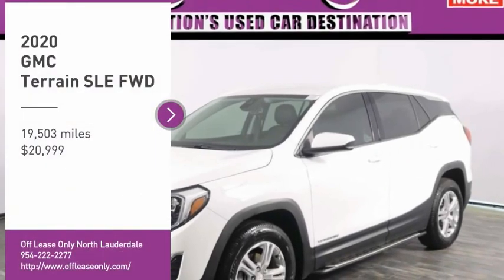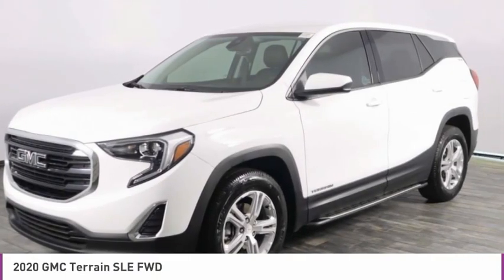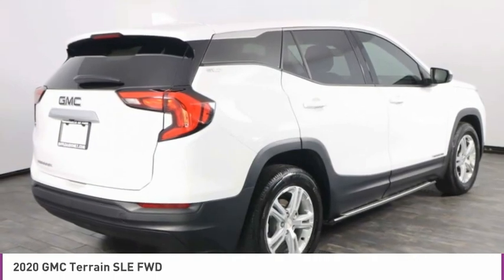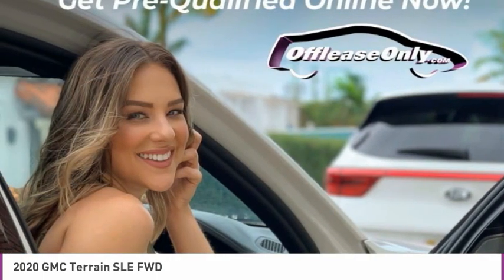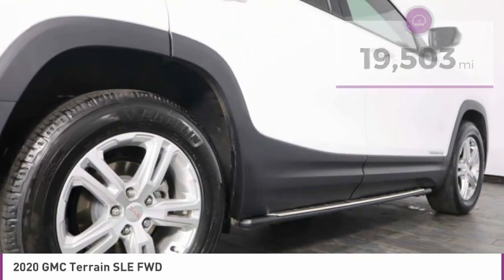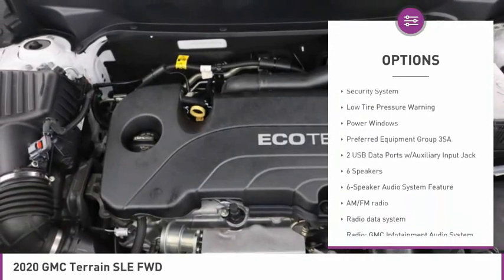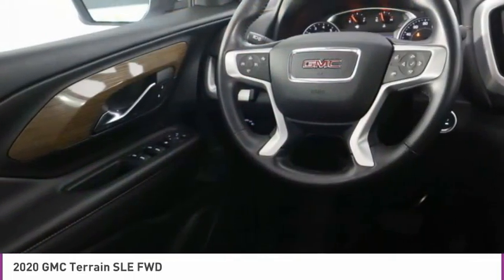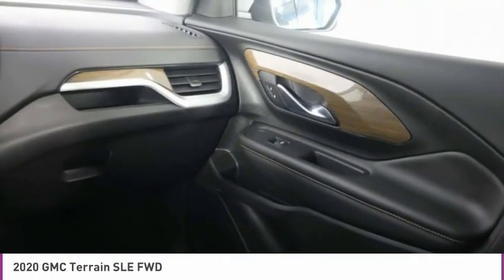2020 GMC Terrain B318846A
2020 GMC TERRAIN North Lauderdale, FL
Stock# B318846A

827 South State Road 7

OFF LEASE ONLY SELECT VEHICLE! Clean Carfax, Clean Auto Check!** Local Trade In! One Owner, Balance of Factory Warranty Remaining and MUCH MORE! CAC

*Tinted Glass | Leather | Touch Screen | USB | Bluetooth | Back-up Camera |*

Save Big; Original Price was $29,670. Discover excellence in our One Owner 2020 GMC Terrain SLE that takes you beyond the status quo while turning heads in Summit White! Powered by a TurboCharged 1.5 Liter 4 Cylinder that offers 170hp paired with an innovative 9 Speed Automatic transmission for swift passing ability. This Front Wheel Drive SUV provides a confident ride, excellent handling, and near 30mpg on the open road as it commands the way with a striking grille, LED lighting, heated mirrors, muscular fender flairs, and alloy wheels.
Open the door to the beautiful SLE interior and discover the comfortable premium-cloth seats with a versatile second row as well as a leather-wrapped steering wheel, automatic climate control, and premium technology you'll definitely appreciate. Connect to your world easily with a 7-inch touchscreen, Android Auto, Apple CarPlay, Bluetooth, WiFi compatibility, and a six-speaker audio system for outstanding sound quality.
GMC has your back as you travel thanks to Professional Grade safety measures such as a backup camera, automatic emergency braking, lane-keeping assistance, and forward-collision alert. Radiating premium good looks inside and out, this Terrain delivers without compromise so do yourself a favor and check it out for yourself!